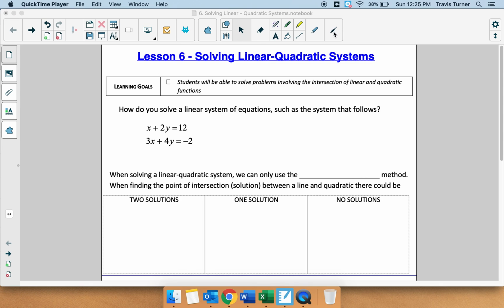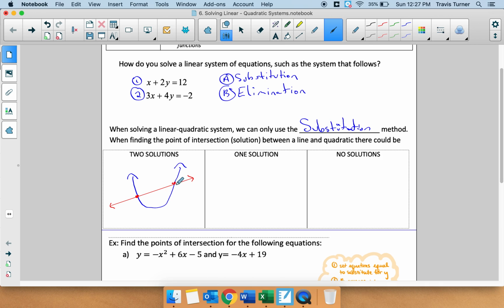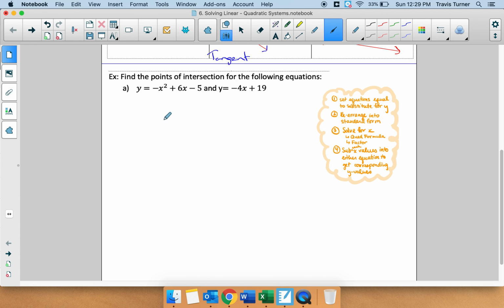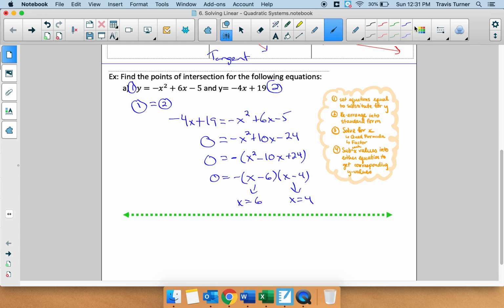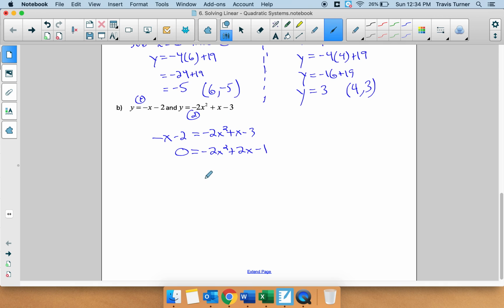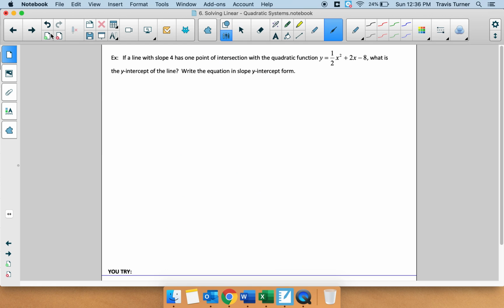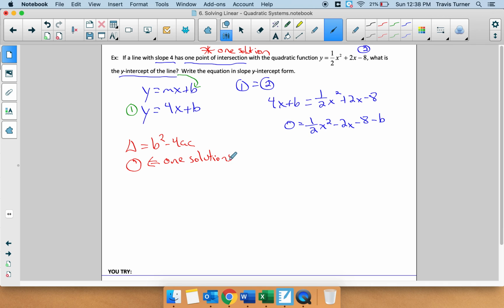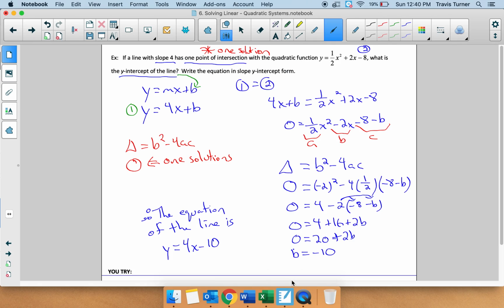6 Solving Linear Quadratic Systems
Lesson 6 - Solving Linear/Quadratic Systems.